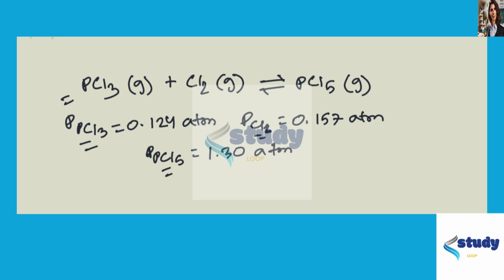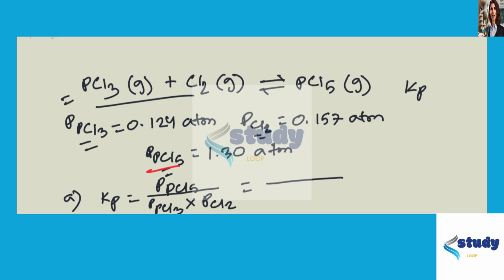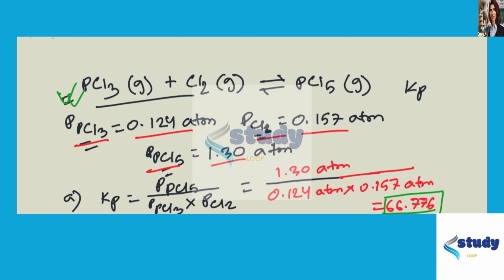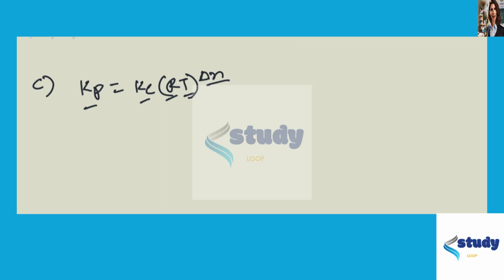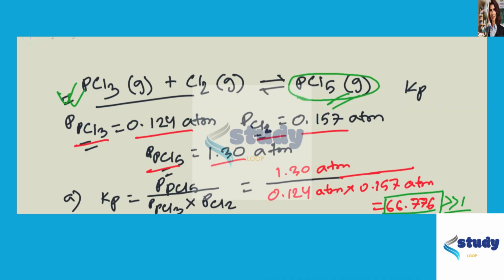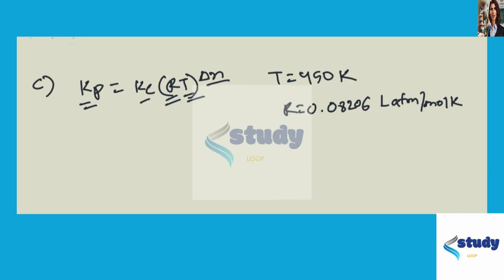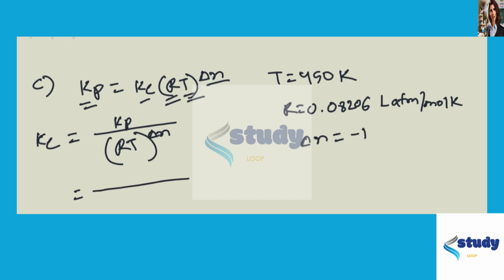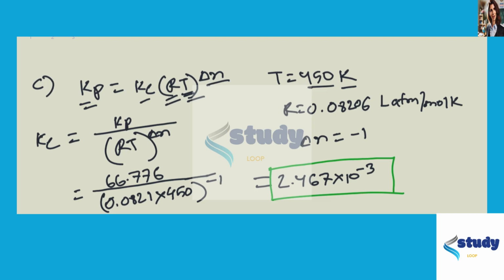[Chemistry] Phosphorus trichloride gas and chlorine gas react to form phosphorus pentachloride gas